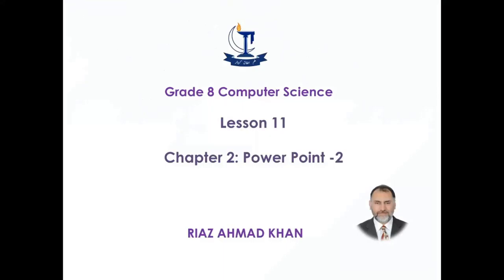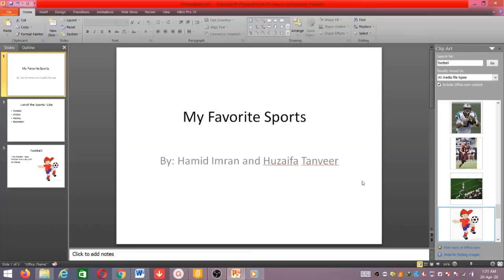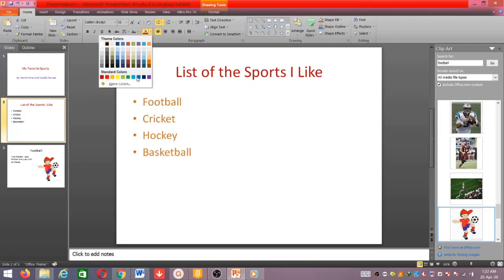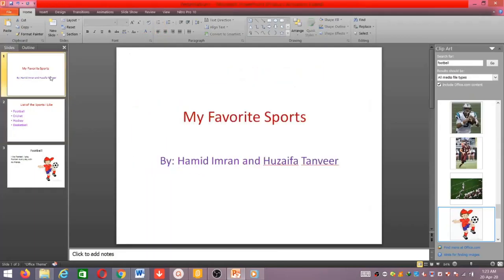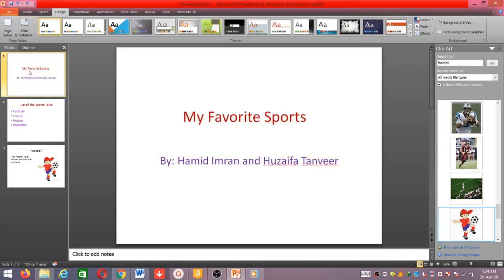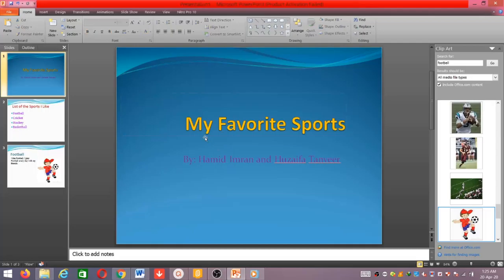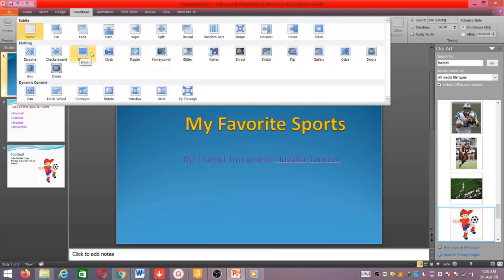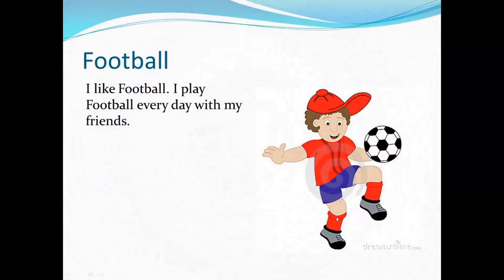Grade-8 Computer Science PowerPoint Part 2 Lesson 11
Riaz Ahmed Khan
Computer Science